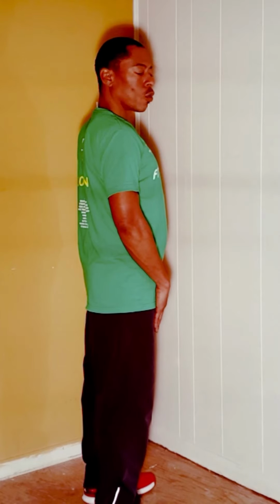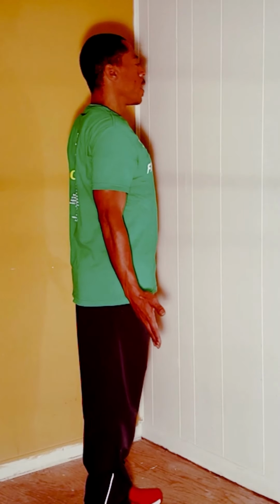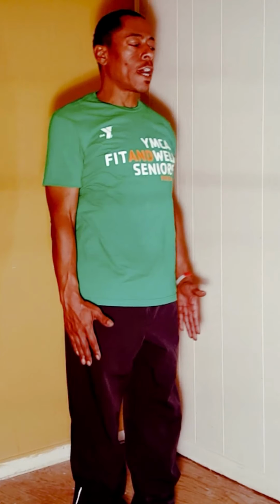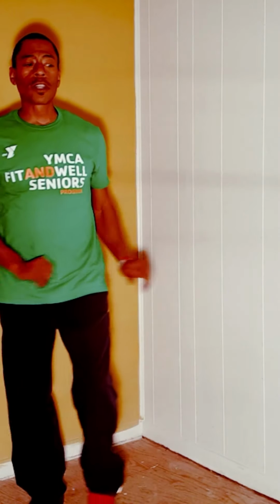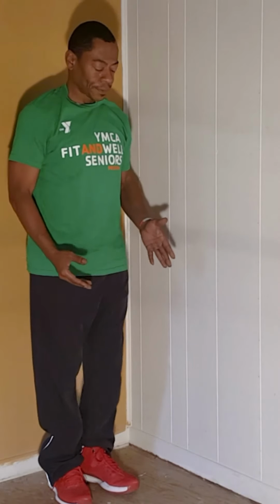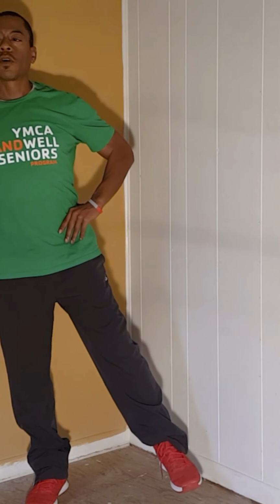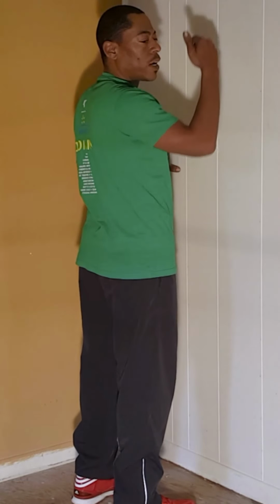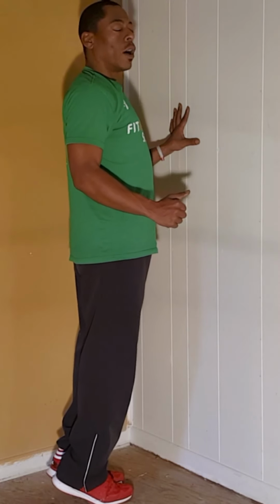Flex-n-Stretch/Strength-n-Cardio @WilliamYatesWellness seniorfit seniorfitness seniorlife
Join Mr. William Yates, YMCA Fit & Well Seniors Program Director as he instructs an online Cardio-Lite/Flex/Stretch/Strength class designed specifically for adults 60 years+. Seniors recovering from a previous condition or procedure are also welcome. The workouts begin nice and gentle to help you determine the right pace for your ability. The classes are designed to be progressive meaning they get more and more intense each day. The key to keeping up is to develop a workout schedule and stick to it. The more you participate the faster the results will show. This class will help improve strength, flexibility, walking ability, cardiovascular function, blood pressure, BMI. and not to mention it's just fun to participate.

Stay Fit & Well,

William W. Yates
Association Coordinator of Active Older Adults, Senior Wellness
YMCA OF METROPOLITAN  WASHINGTON

The Y: We're for youth development, healthy living
and social responsibility.